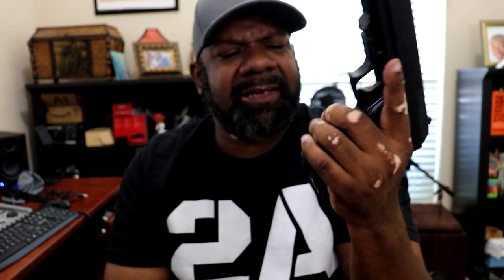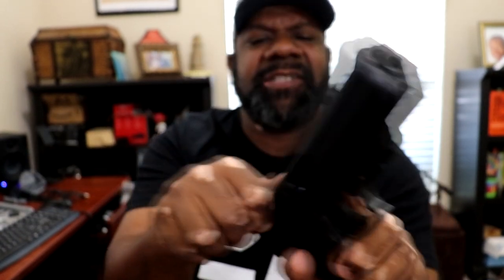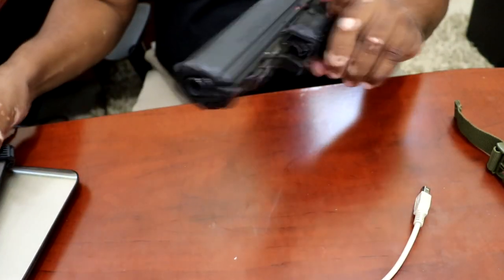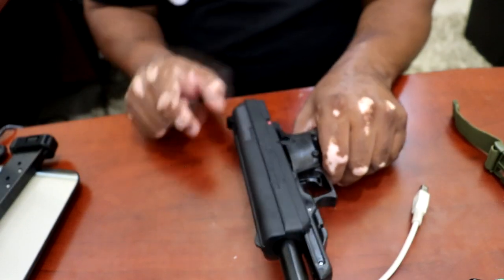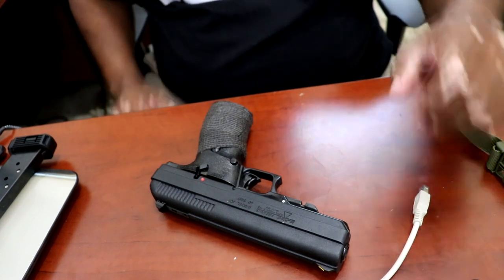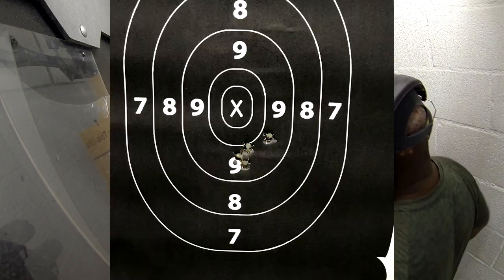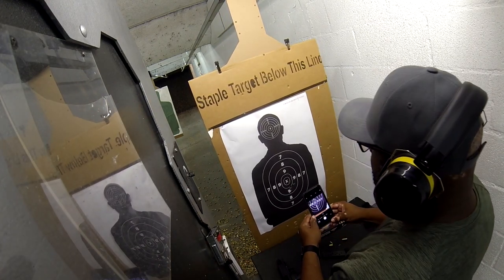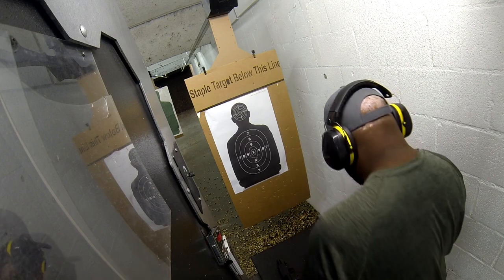I Got A Hi Point JCP 40. Here's My Initial Thoughts!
I Got A Hi Point JCP 40.  Here's My Initial Thoughts!  Yes.. you heard it right.  I did what some people would say is the "unthinkable."  However, the Hi Point JCP 40 didn't shoot bad. Just be sure to fix the gremlins that will make your day suck.

✔️AMAZON SPECIALS!✔️
👉 EZShoot BoreSight
👉 Gun Magnets
👉 Gun Molle Belt Holster
👉 Cheap Little Light for Pistol
👉 Universal Gun Cleaning Kit